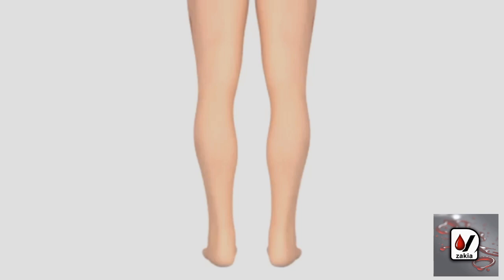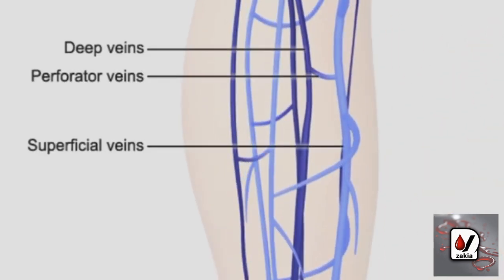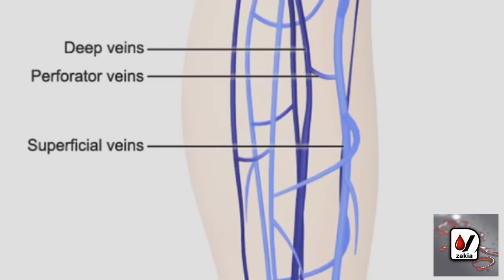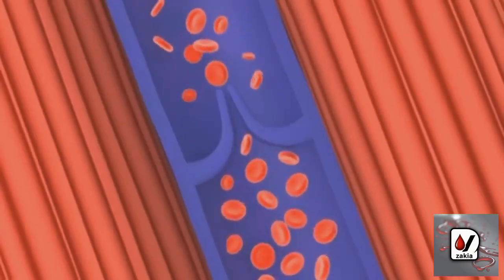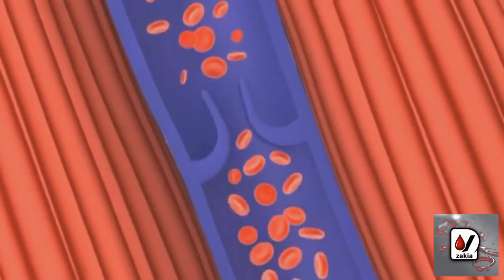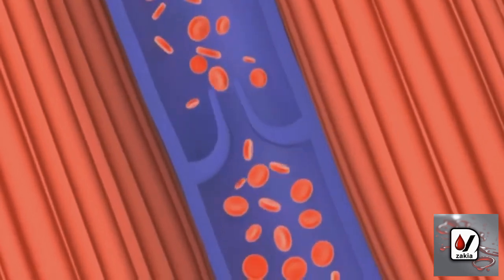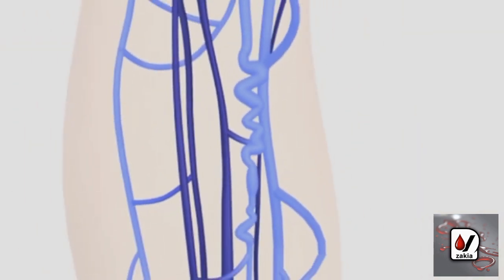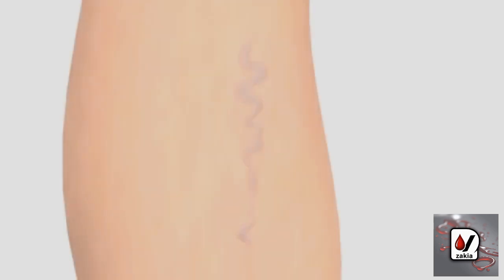Varicose vein problem, Varicose veins treatment, kia varicose veins pregnancy men ho sakti hen?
Varjcose veins problem in English
Varicose veins formation and examination
Varicose veins surgery